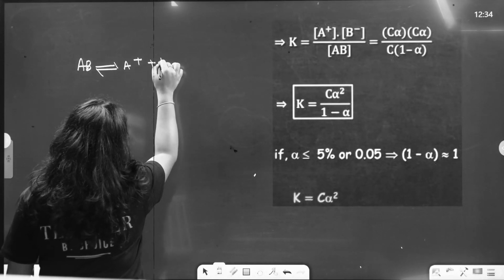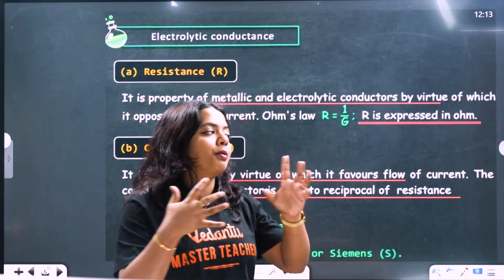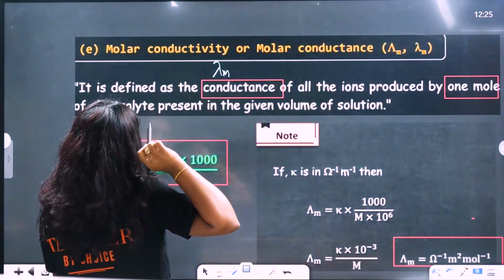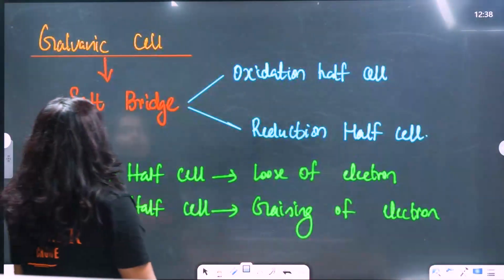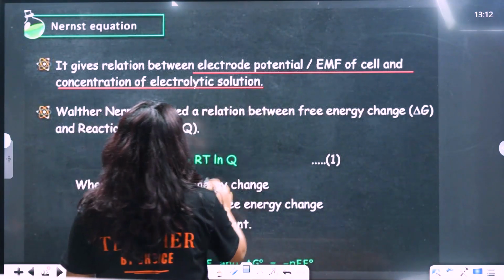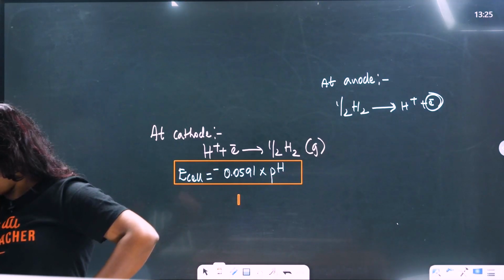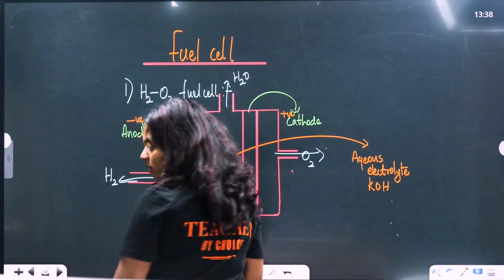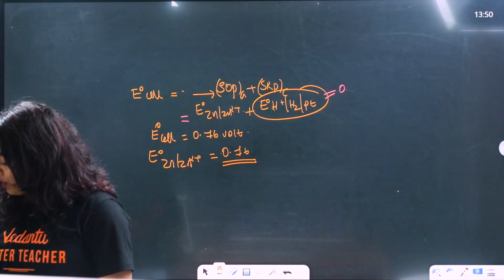Complete Electro Chemistry One Shot | NEET 2026 Chemistry | by Anakha Mam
Welcome to Vedantu NEET Vettri – Your Free NEET Preparation Partner in Tamil

📚 What you’ll get on this channel:
✔️ Free NEET 2026 & 2027 Classes in Tamil
✔️ Physics | Chemistry | Biology Complete Syllabus
✔️ NCERT Line by Line | One Shots | PYQs | Strategy Sessions
✔️ Motivation + Guidance from Expert Teachers

👉 Follow us for more NEET updates and study support!